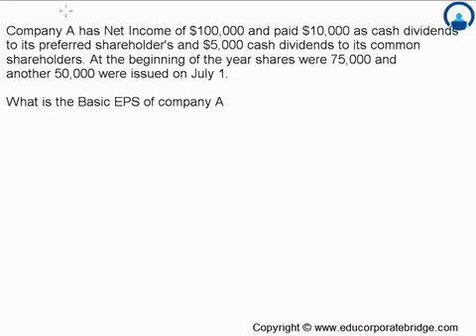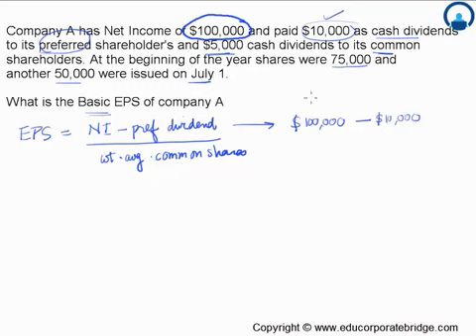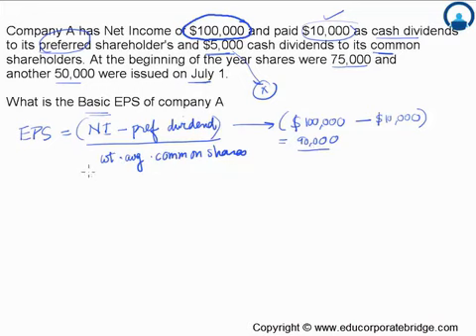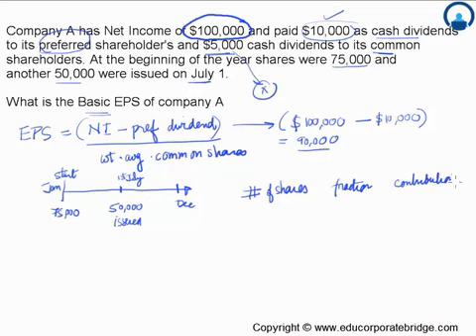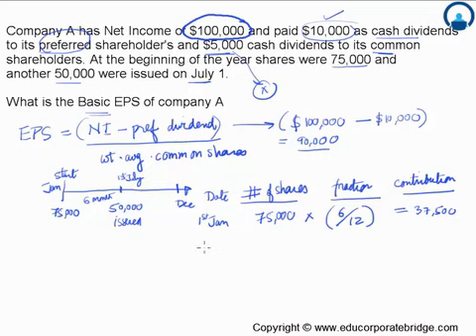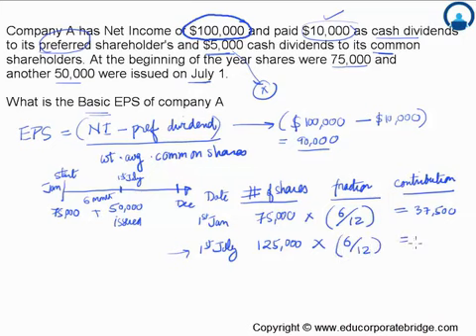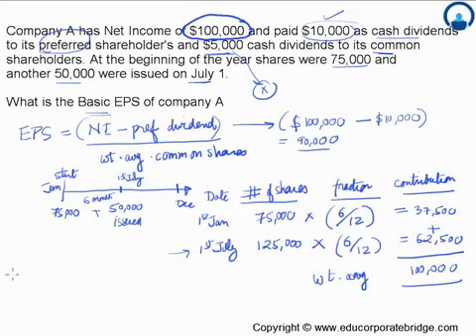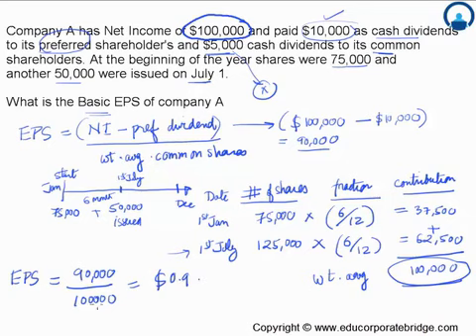65 Basic EPS example